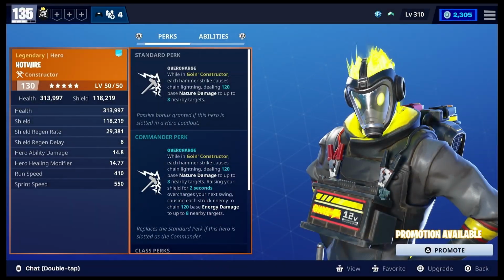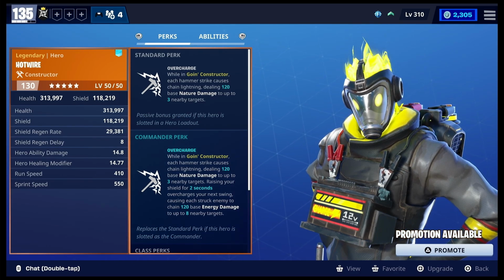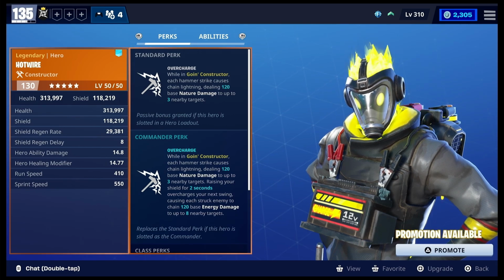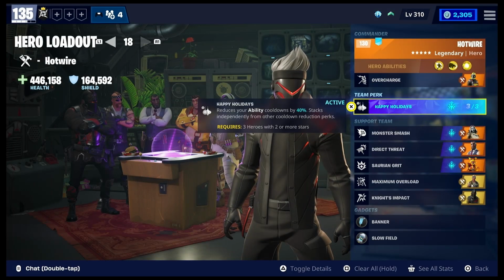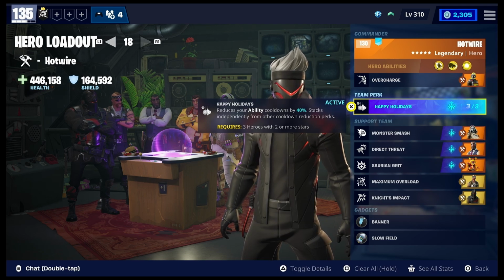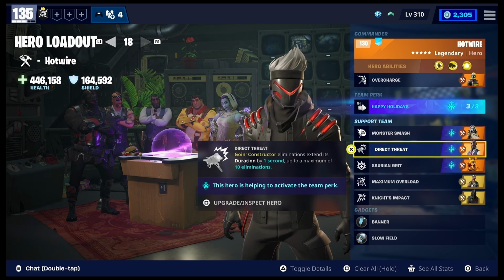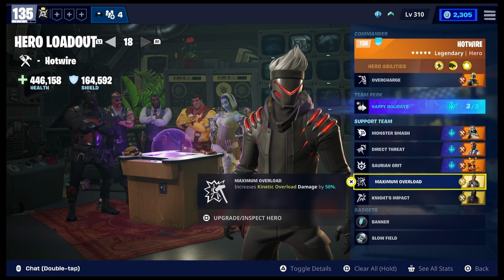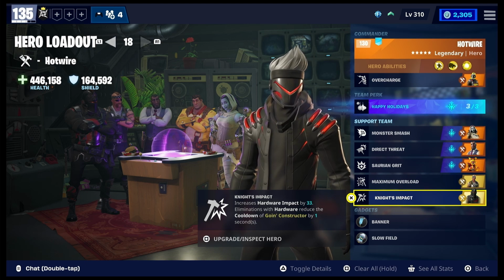Hotwire Can Clear A Room!!!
This has got to be one of the most fun loadouts ive had with a constructor. Most of the time with constructors you just build and trap and keep the base safe. With Hotwire you are out in the field wreaking havoc to the hoard!!!

If you guys like my content why not leave a like, and if you wanna get more updates regarding the game, why not leave a follow? until then, and as always, stay safe and game on!